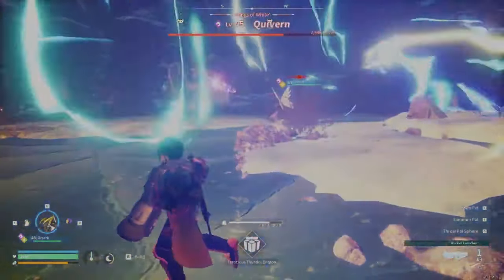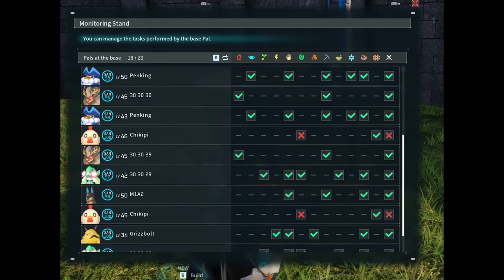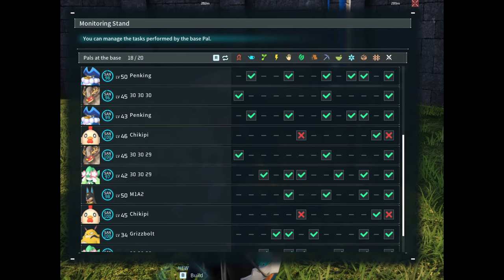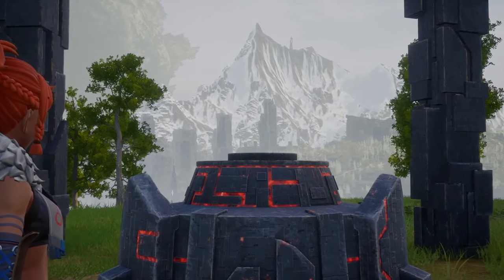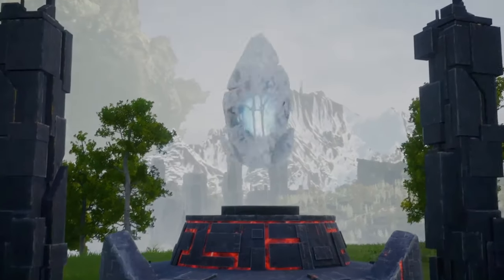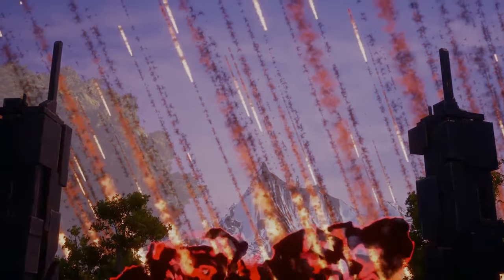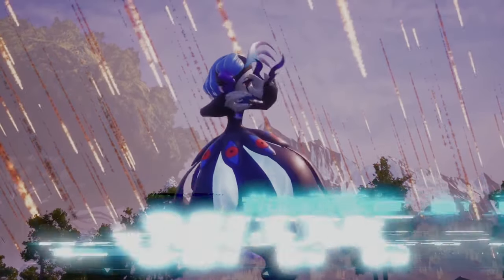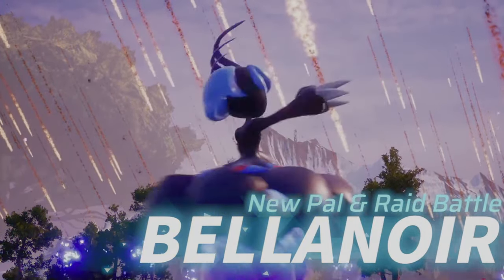PALWORLD 1st BIG NEW CONTENT UPDATE! Raid Boss & More!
Get ready to tame the wild! Palworld's first major content update is here, introducing a challenging new raid boss and the first post-launch Pal, Bellanoir!  This update also features improved base management with more control over your Pals' tasks.  Buckle up, Pal tamers, there's even more content coming soon. Will you be the one to take down Bellanoir?